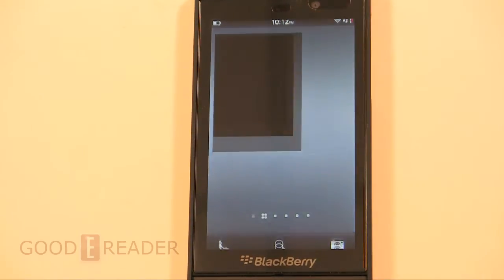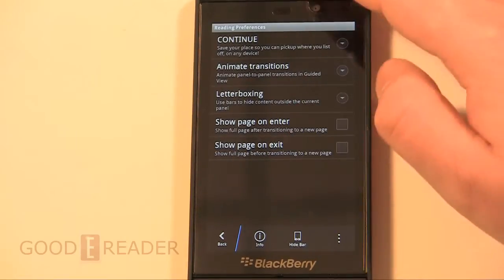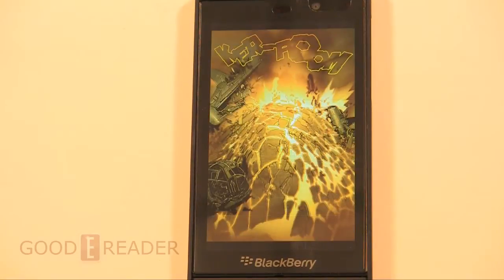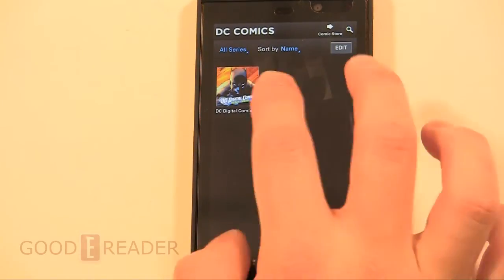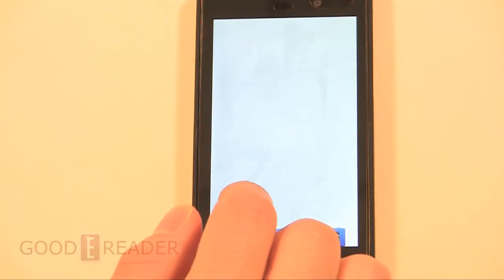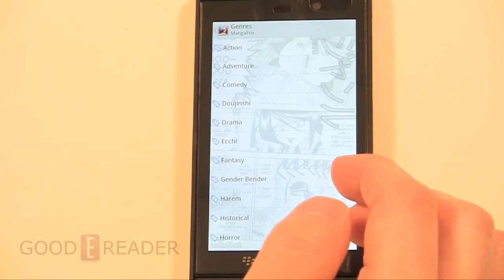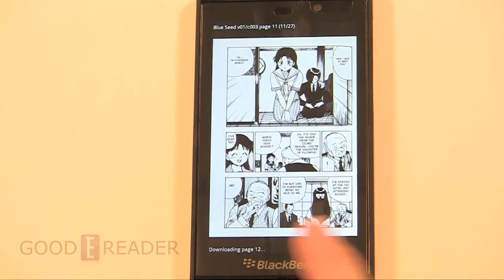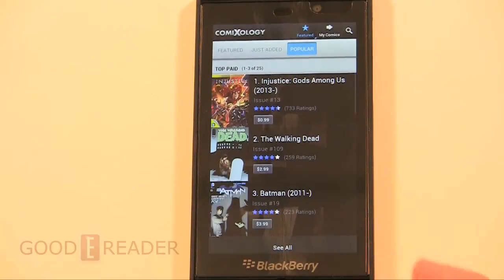Blackberry Z10 Top 5 Comic Reading Apps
In this video we show you the top 5 comic reading apps for the Blackberry Z10.
Some work flawlessly, some need some work. All of these apps are not available on the blackberry world app store. Instead, you have to get them for free We have over 3000+ BB10 and Playbook Optimized apps for you to download.

Let us know if you all have any comment or suggestions on what your favorite comic reading apps are!